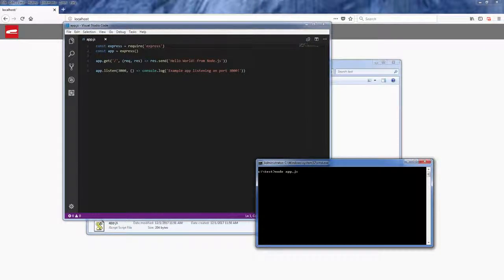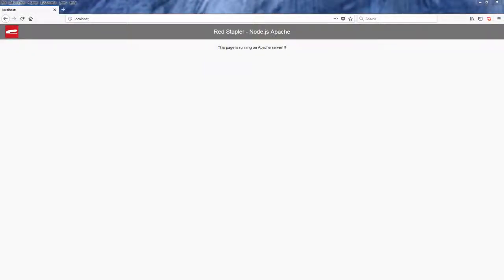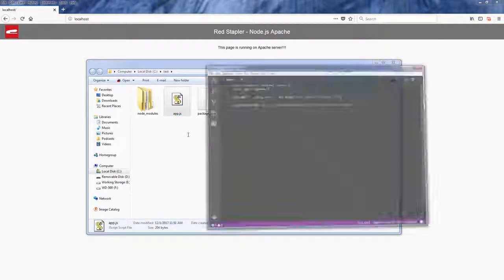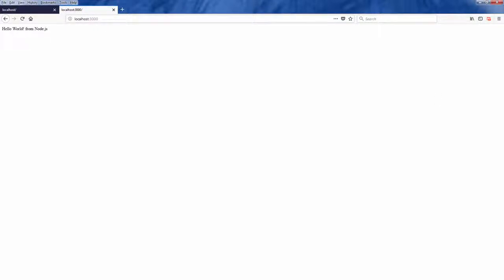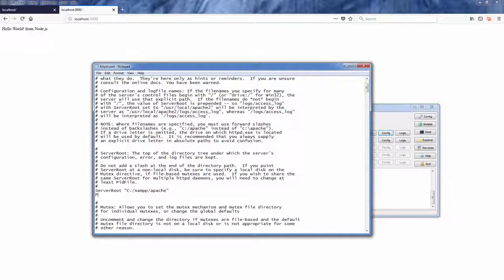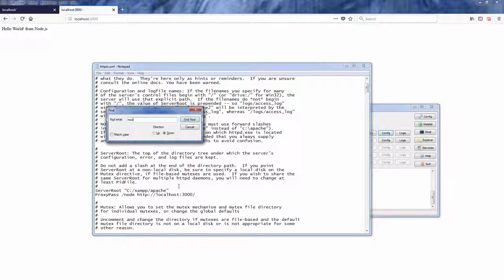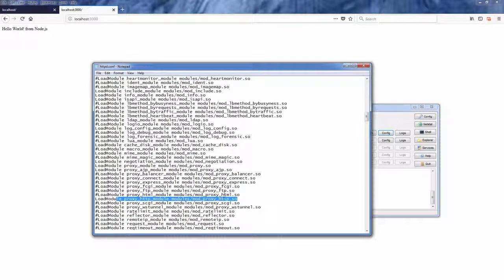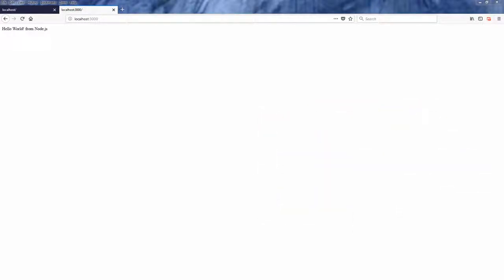How to Run Node.js and Apache Together 2019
If you already have Apache/PHP server running but also want to run node.js application, in this tutorial, we will show you how to use ProxyPass directive to make your Apache able to run node.js on any url on the same server!